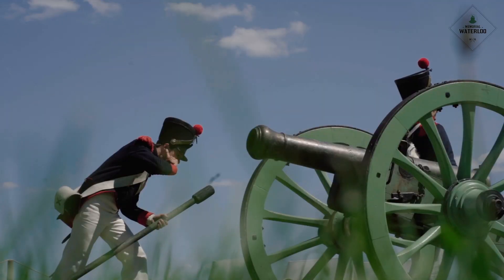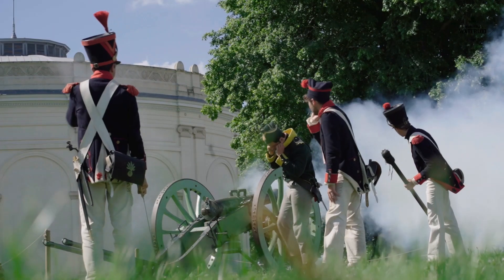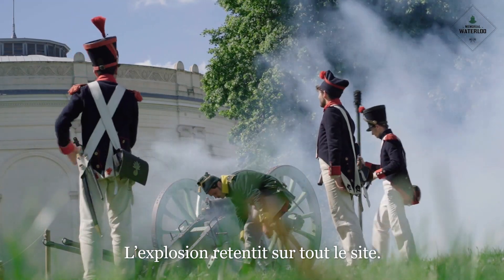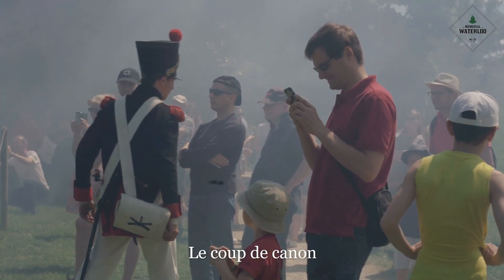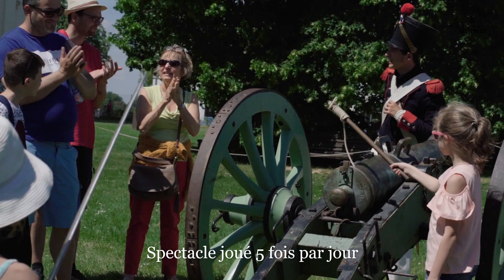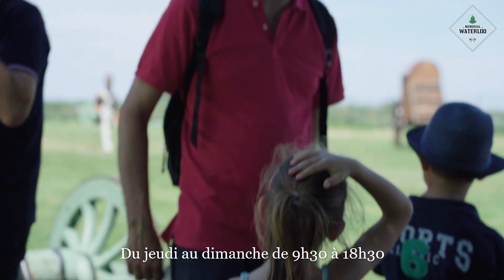Mémorial Waterloo 1815 le canon Horaires Eté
🇫🇷 🇧🇪 Le coup de canon
Grâce à une reproduction d’un canon Gribeauval de 4
livres, un artilleur vient présenter les différentes étapes de
chargement et effectuera un tir à blanc. Trois fois par jour
l’artilleur se présente devant son canon.
Les canons Gribeauval : les armes que Napoléon privilégie
lors des affrontements. Dotée à son apogée de plus de
100 000 hommes de la Grande Armée, l’artillerie est bien
souvent l’un des éléments centraux des victoires napoléoniennes.

🇳🇱 🇧🇪 Het afvuren van het kanon
Met een reproductie van een Gribeauval-kanon (vierponder)
toont een artillerist de verschillende stappen om een
kanon te laden en vuurt hij een schot met los kruit af. Dit
vindt drie keer per dag plaats.
Gribeauval-kanonnen: de wapens die Napoleon bij voorkeur
gebruikte bij confrontaties. De artillerie, die op haar
hoogtepunt meer dan 100.000 manschappen van de
Grande Armée telde, heeft vaak een beslissende rol gespeeld
in de overwinningen van Napoleon.

🇬🇧 Cannon demonstration
An artilleryman will demonstrate the different steps in loading
a cannon and will fire a blank from a reproduction of
a 4-pounder Gribeauval cannon. The artilleryman will take
his station at the cannon three times a day.
Gribeauval cannons: Napoleon’s weapons of choice in battle.
Including more than 100,000 soldiers at its peak, the artillery
of the Grande Armée was often one of the key factors
in Napoleon’s victories.